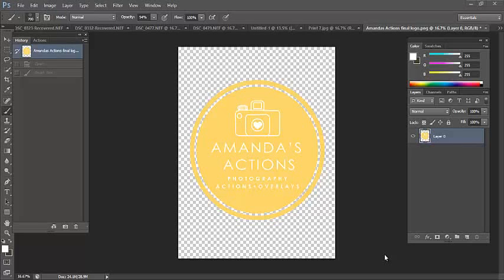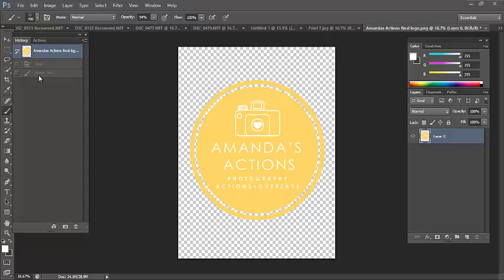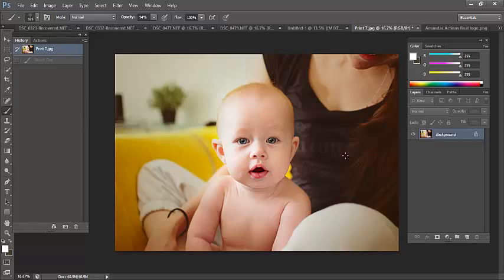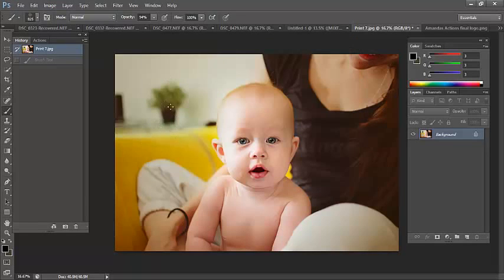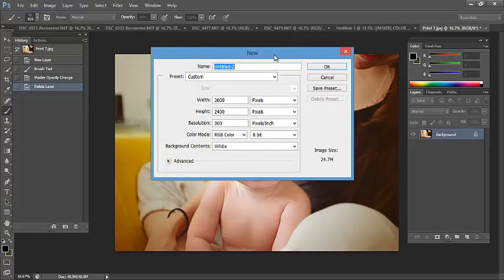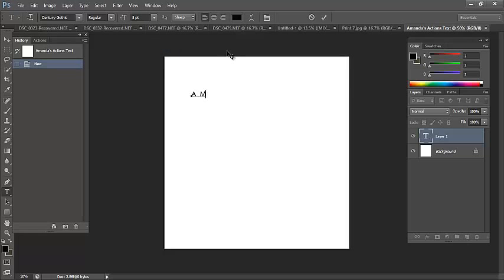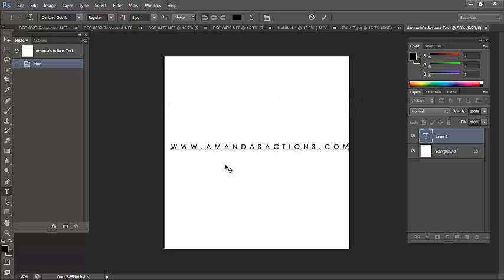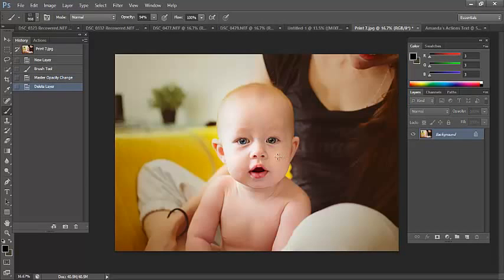How to Turn Your Logo or Text Into a Brush For Easy Stamping in Photoshop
It's super easy to turn your logo and/or text into a brush preset in Photoshop, I'm going to how you how! Stop wasting time watermarking your photo's the hard way.